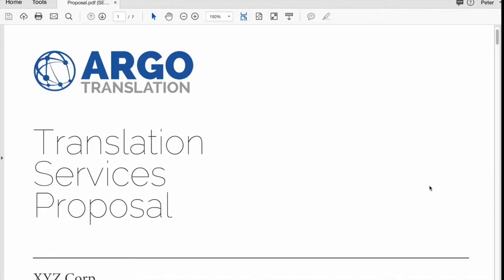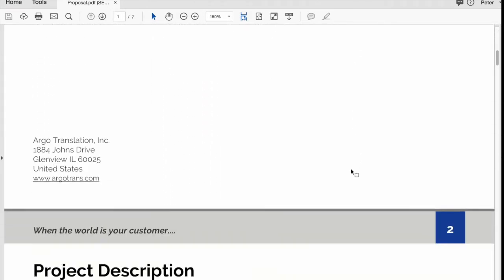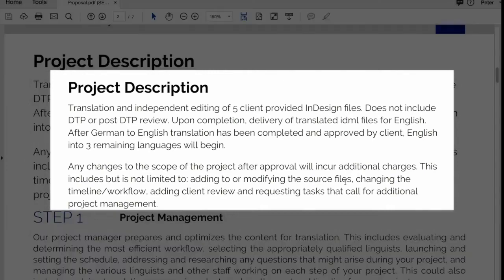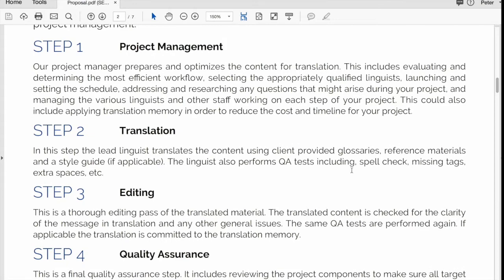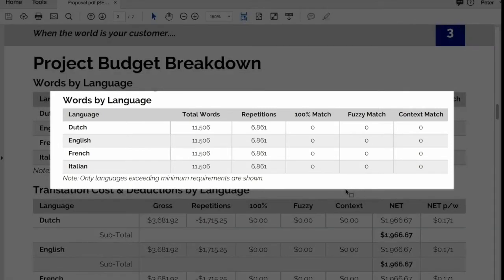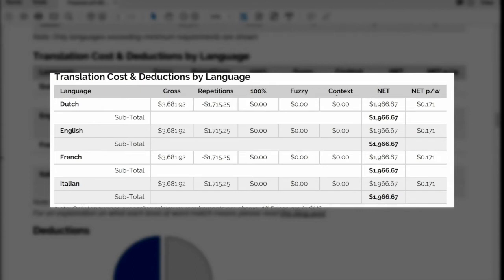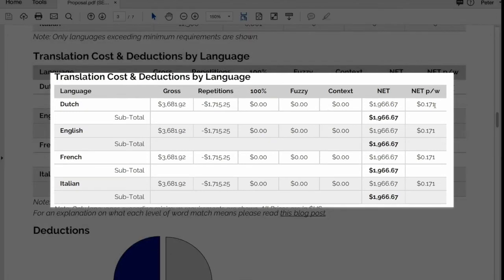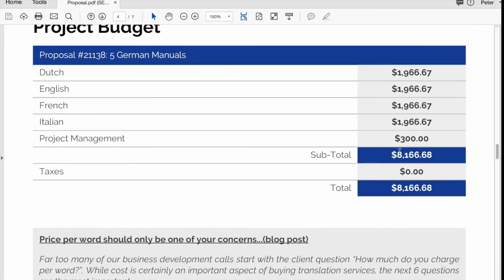Translation Proposal Demo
This video shows the various components that are presented with all Argo Translation proposals.